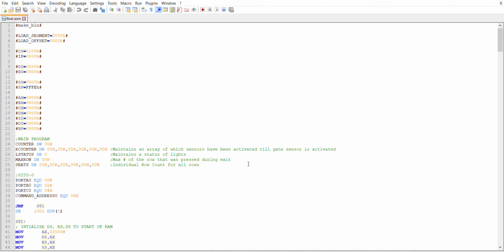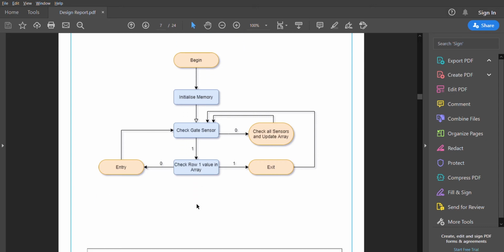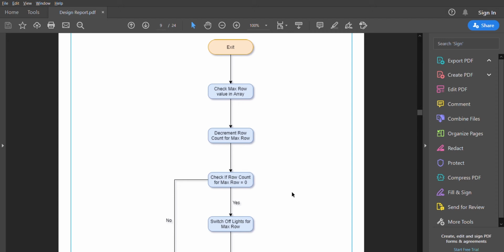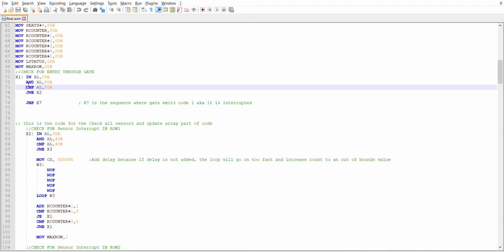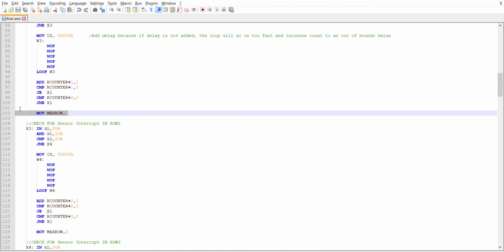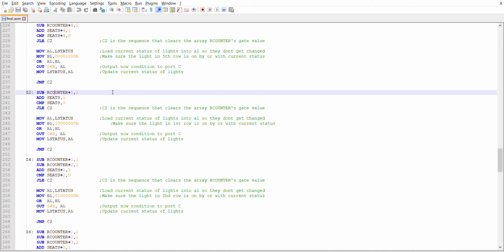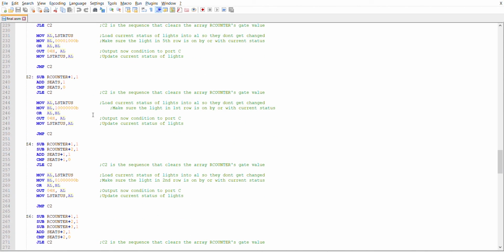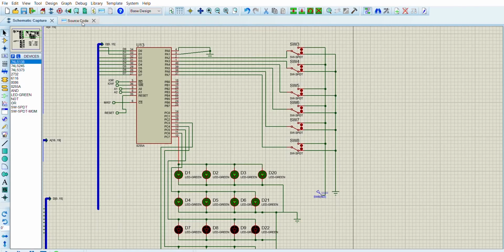MicroProcessor Smart Lighting System Walkthrough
A detailed explanation of the code and it's working for a MicroProcessors Assignment at BITS Pilani, Goa Campus